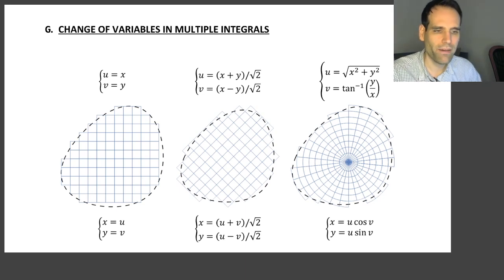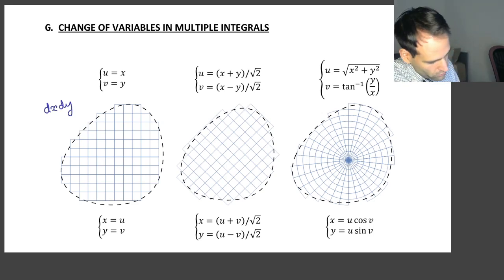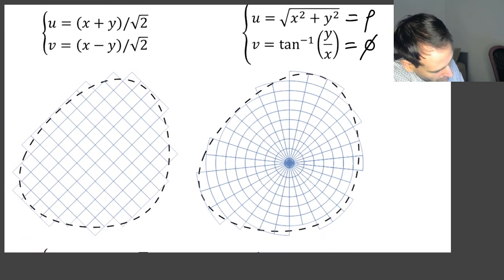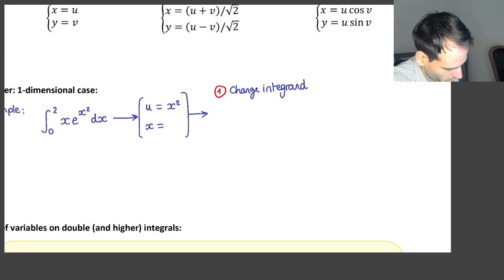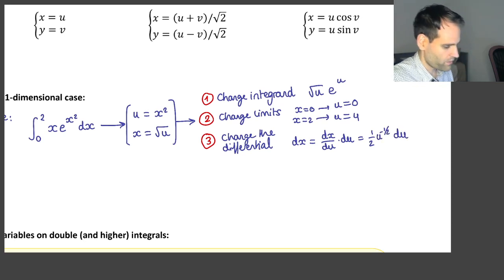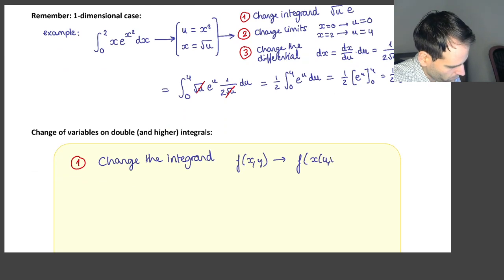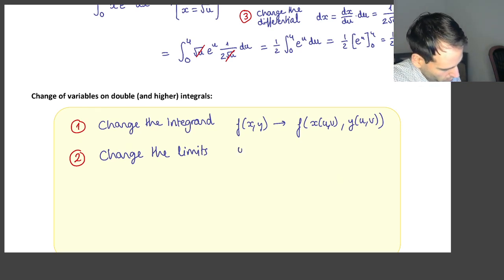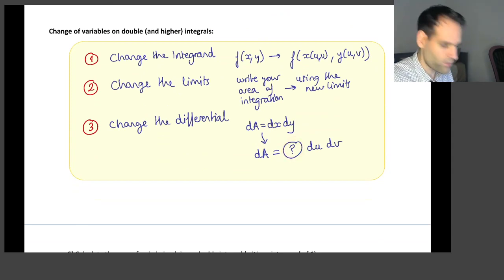4.1 Multiple Integration - #21 Change of Variables/Coordinates in Double Integration